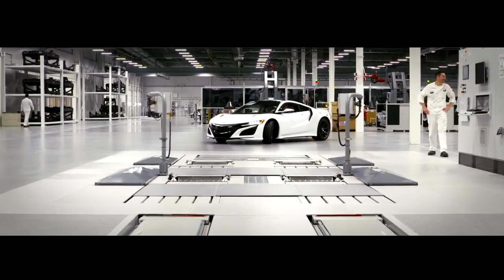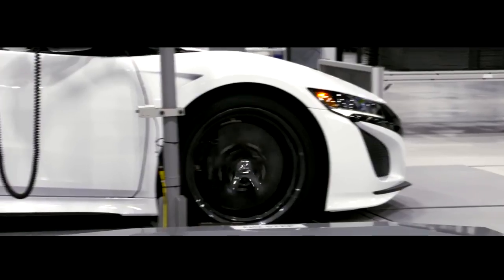01 The 2017 Acura NSX